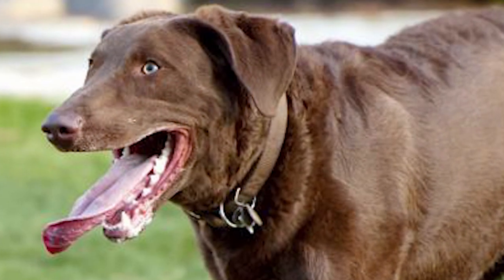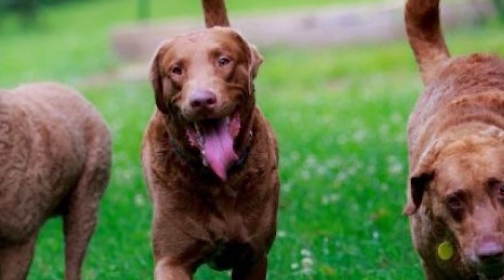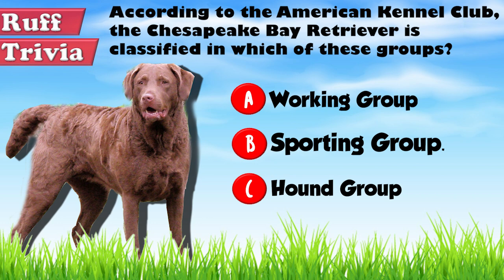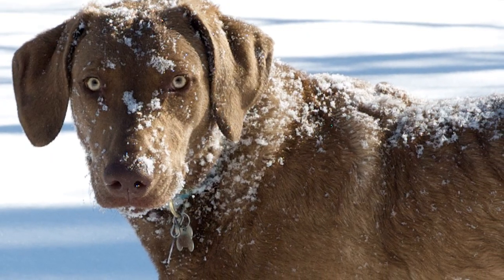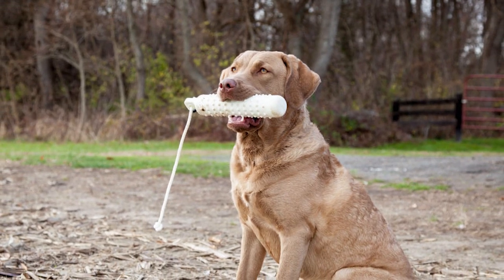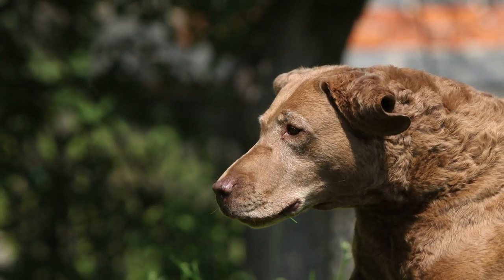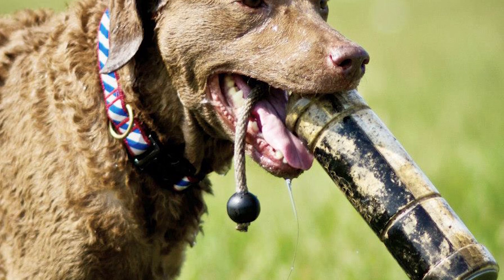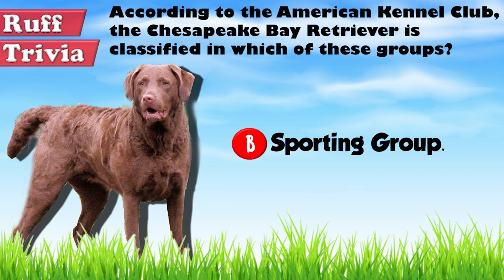Dogs 101 - CHESAPEAKE BAY RETRIEVER - Top Dog Facts About the CHESAPEAKE BAY RETRIEVER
The Chesapeake Bay retriever, also known as Chessie or CBR, is a medium to large size dog similar in appearance to the Labrador Retriever. Its very interesting origins lie in a shipwreck that occurred off the Maryland coast in 1807. Two pups, then referred to as Newfoundland, but probably Lesser Newfoundland or St. John’s water dogs, were rescued from the doomed English ship and brought to the Chesapeake Bay area. They grew separately, becoming popular for being skilled water retrievers. As their fame grew, several local dogs of uncertain background were bred with them and gradually a distinct local breed emerged that specialized in braving the rough icy waters to retrieve ducks. By the 1880s, the breed had already been established and recognized by the American Kennel Club.

Time for some Ruff Trivia:
- According to the American Kennel Club, the Chesapeake Bay Retriever is classified in which of these groups?
o A:  Working Group
o B:  Sporting Group
o C:  Hound Group

The average height range for the adult male CBR is 23 to 26 inches and for the female it is 21 to 24 inches. The male’s weight tends to be between 65 and 80 pounds, and for the female between 55 and 70 pounds. The dog’s strong limbs, large chest and webbed feet all aid in swimming. Its jaws are moderately long and very strong in order to carry large waterfowl. The dense woolly undercoat, protected by a oily, harsh outer coat makes it waterproof and cold-resistant. The three colors seen are: brown, in shades ranging from light to deep dark; sedge, with shades ranging from reddish yellow through bright red to chestnut; and dead grass, with shades ranging from faded tan to dull straw.

Grooming:Coat care is minimal for a Chessie. Weekly brushing keeps the oily, wavy coat clean. Bathing, considering that it is difficult to get the dog wet anyway, should be rare (once in 3-4 months) and as needed, because frequent bathing can destroy the natural oil in its hair. Its pendulous ears need regular checking for wax buildup. Nail trimming and teeth brushing have to be regular.

Temperament:Like other retrievers, the Chesapeake is also a dog of happy disposition, intelligence and independence. It is affectionate and protective, especially of children. Being aloof with strangers, it can make a good watchdog. It enjoys the company of family members, but is not needy. It also gets along well with other pets.

Training:Though bred for hunting in water, the Chesapeake is a versatile dog that can be trained easily for hunting on land or for therapy, tracking, agility and obedience. Early training for this independent-minded and sometimes stubborn dog is highly recommended. It is a large active breed that needs a good walk, or swim or play session daily.

Health:The life expectancy of a Chessie is between 10 to 13 years. There are a number of hereditary problems in the breed that include hip and elbow dysplasia, progressive retinal atrophy, cataract, von Willebrand disease and alopecia. Like most retrievers, the diet needs to be supervised closely to prevent obesity.

The Chesapeake Bay Retriever is a cheerful, intelligent and protective breed ideal for active families. Though low-maintenance, it is probably the most strong-willed among all retrievers, and can sometimes test the patience of an inexperienced owner.

Find out if the Chesapeake Bay Retrieverwould be a good addition to your home. Now you can visit Brooklyn’s Corner.com to take our quiz and find out which dog would be the best match for you.